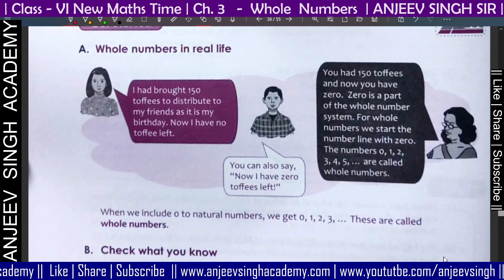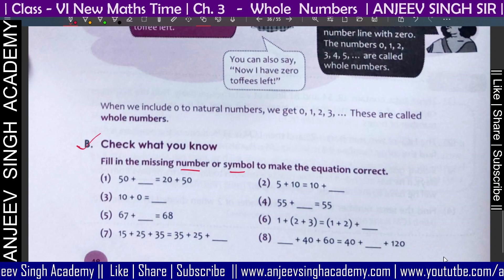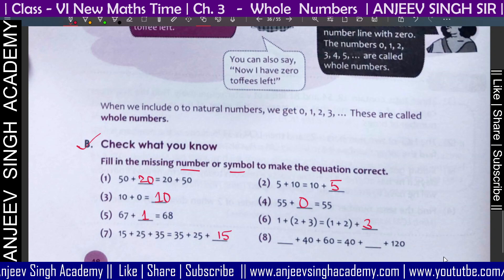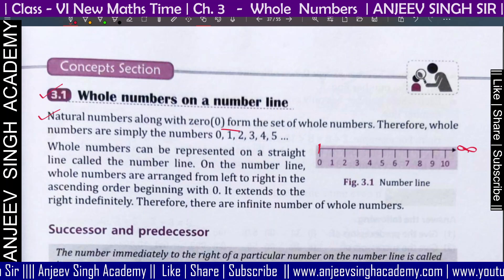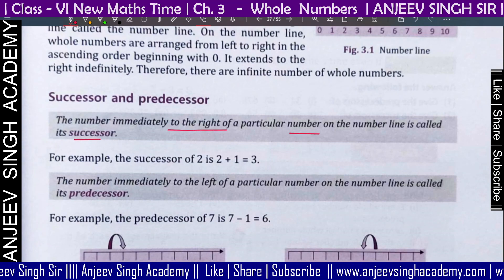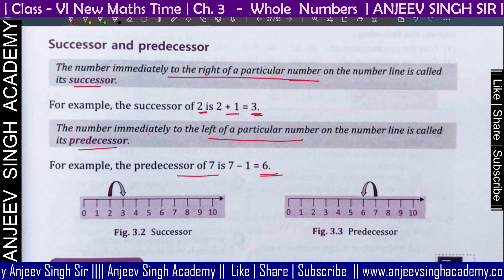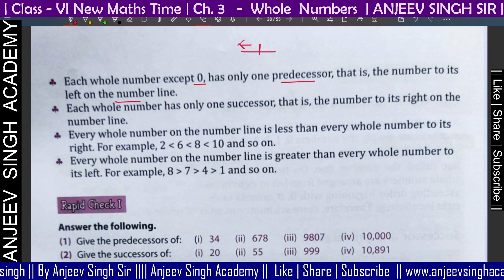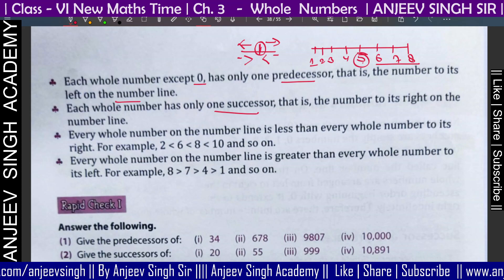1- Ch 3 Whole Numbers | Check what you know and concepts of Whole Numbers, Successor, Precedessor,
Ch 3 Whole Numbers, Check what you know and concepts of Whole Numbers, new maths time, solution of new maths time, check what you know,Successor,  Precedessor,

Class 6 New Maths Time Chapter wise solution link:-